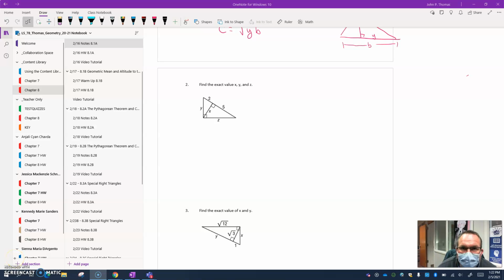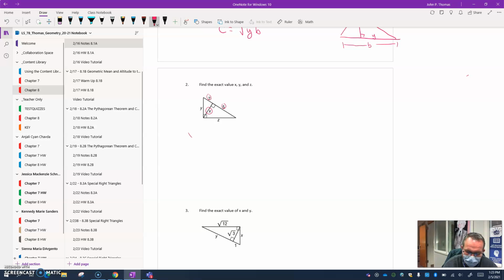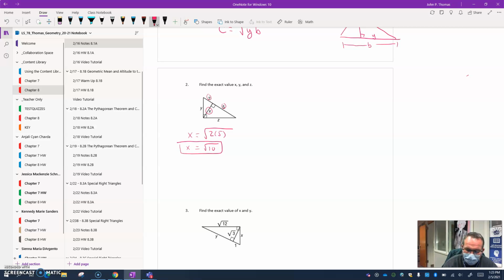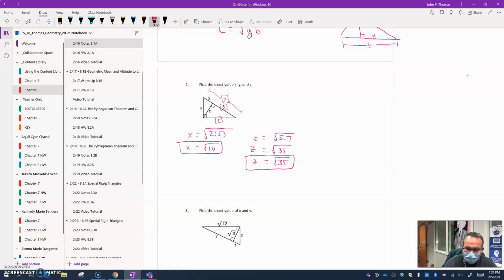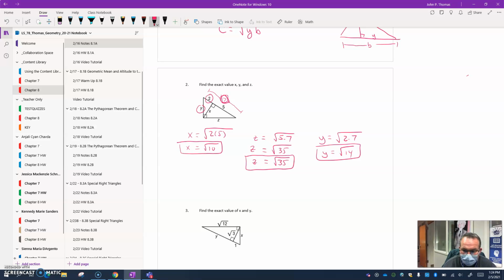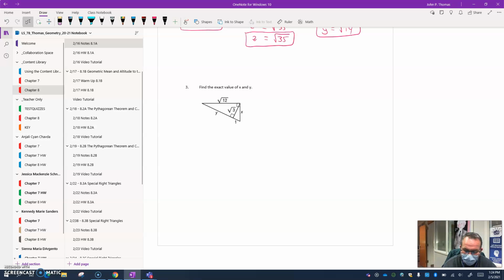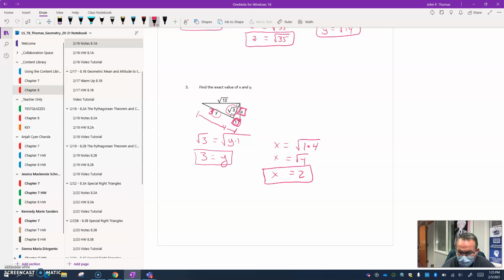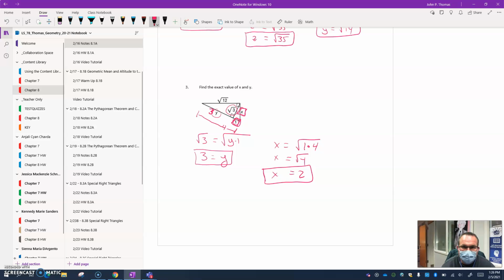Geomery Notes 8.1a Part 2